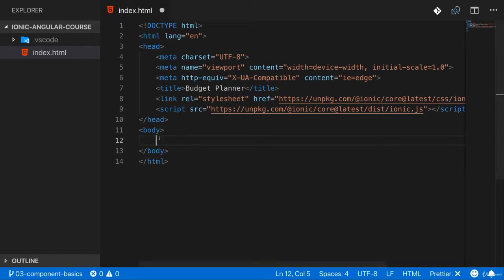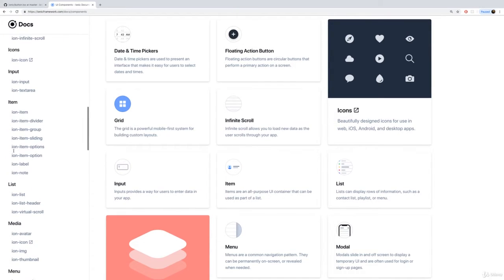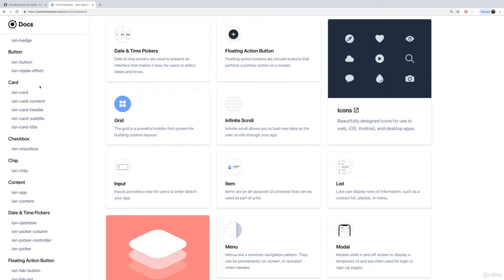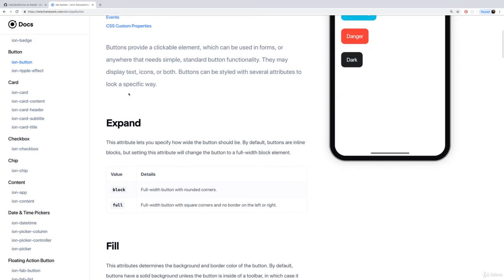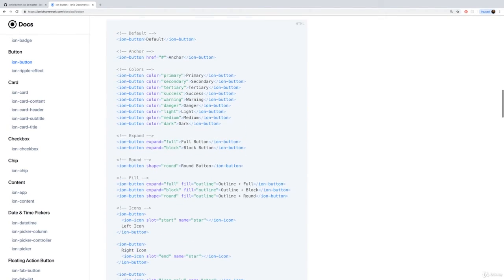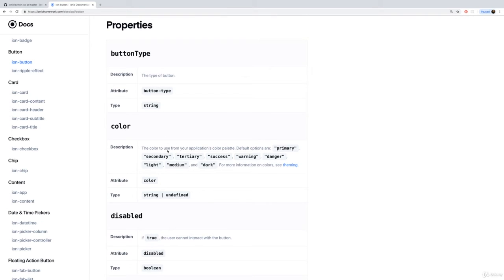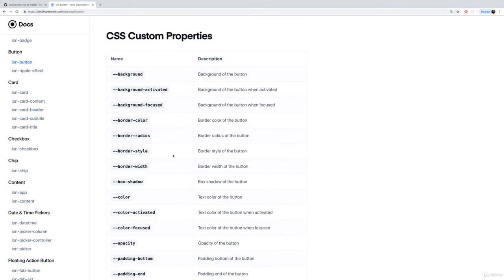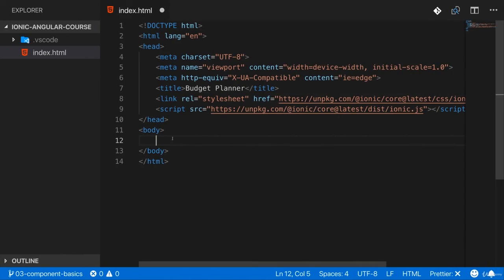5 Where to Learn all about Ionic Components